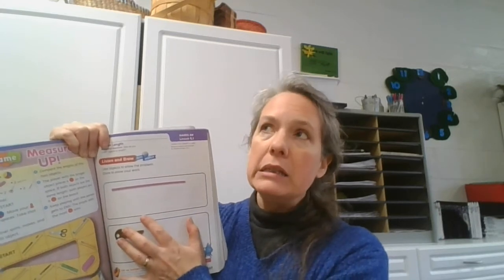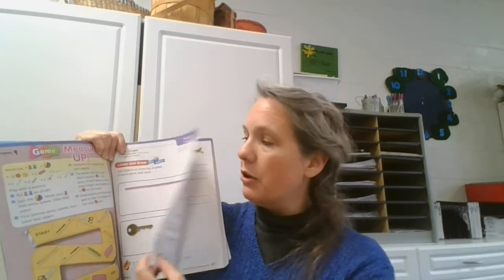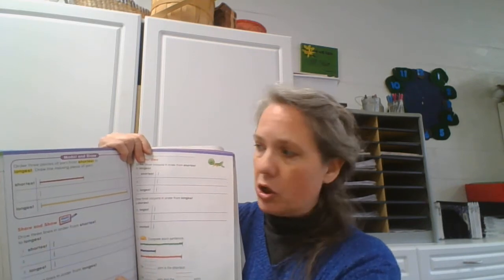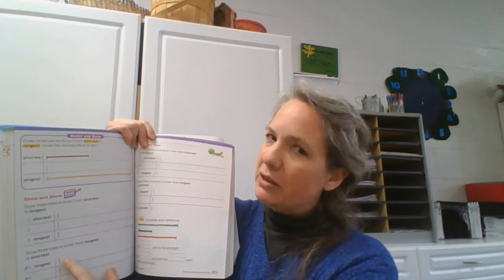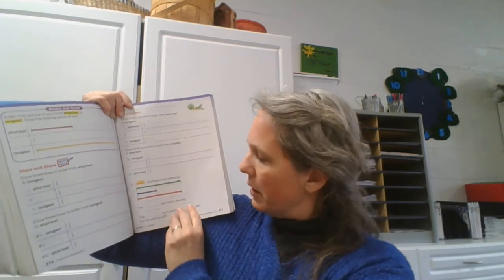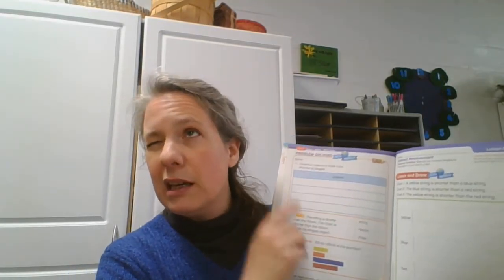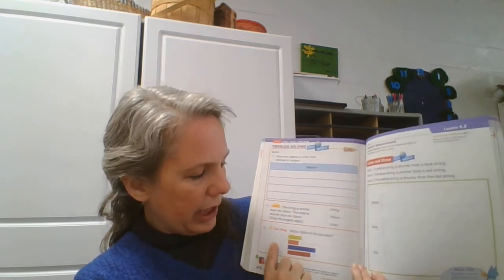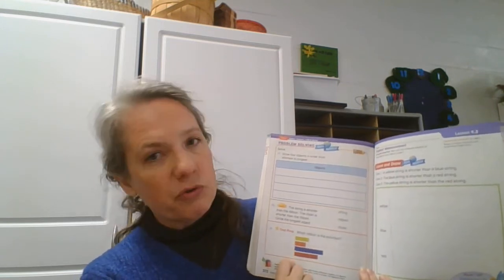3-19 First Grade Math Intro